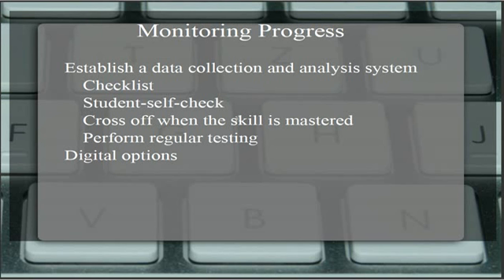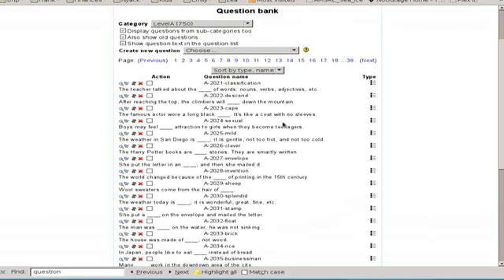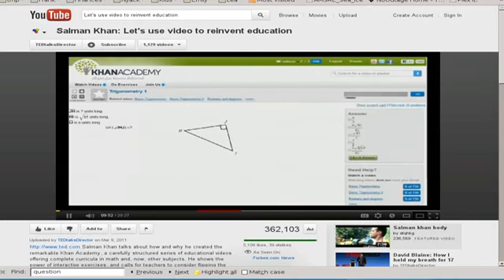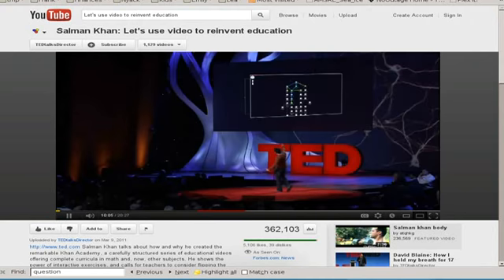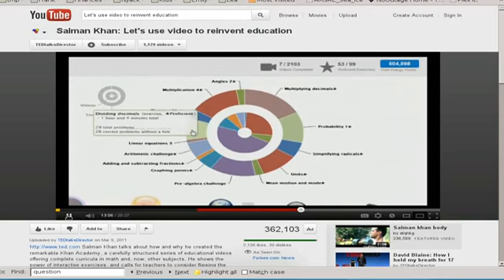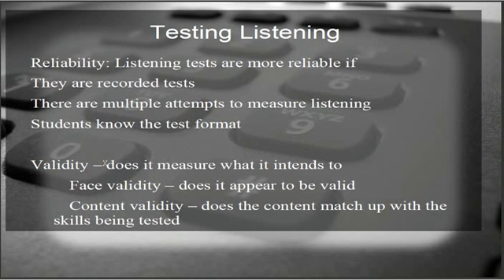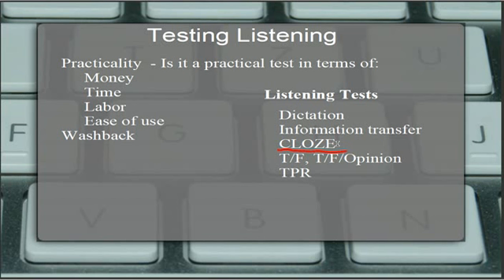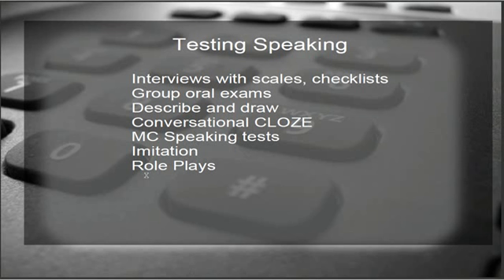Monitoring & Testing Listening & Speaking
A Mini lecture on the importance of testing and monitoring listening and speaking